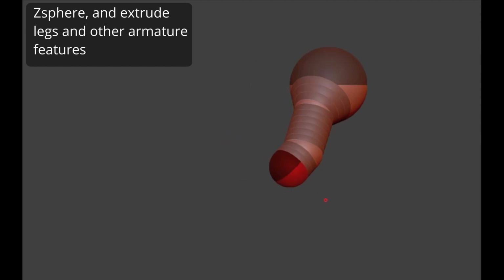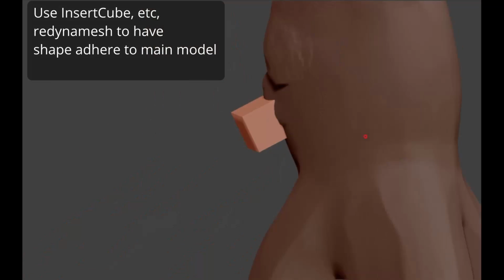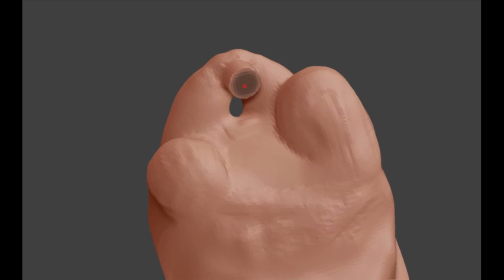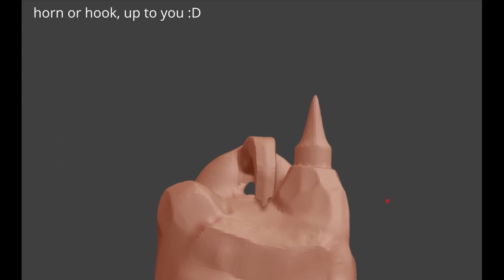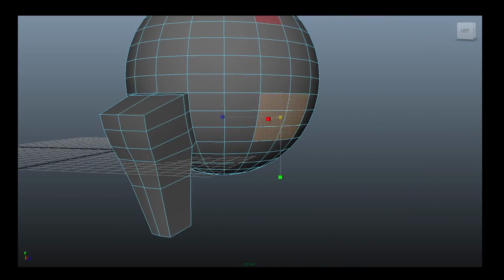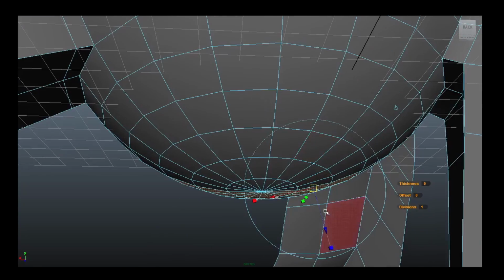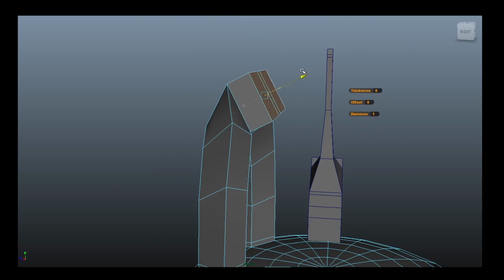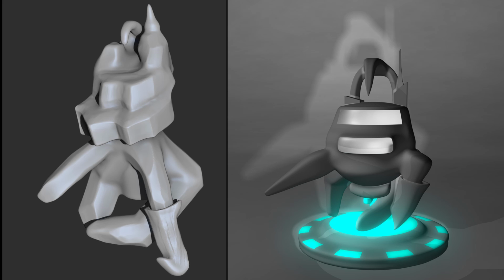Zbrush & Maya models from simple sketch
My process for drawing out ideas and then putting them into Zbrush & Maya! No roughs or reference art.

Music from YouTube Music Library:
Parzival - William Rosati